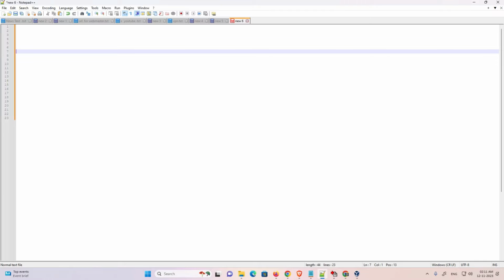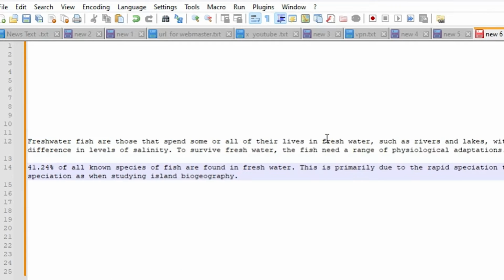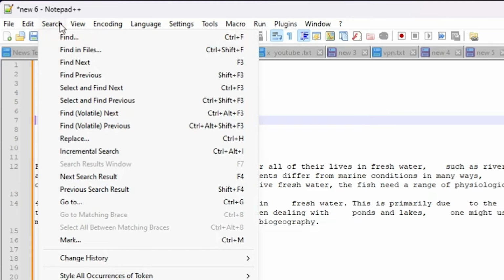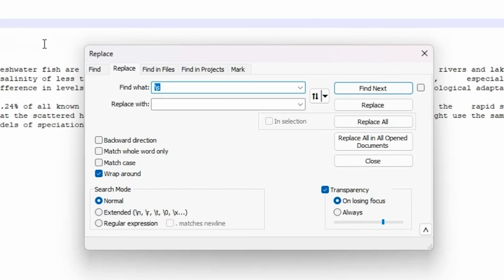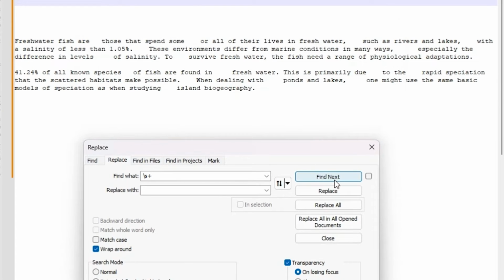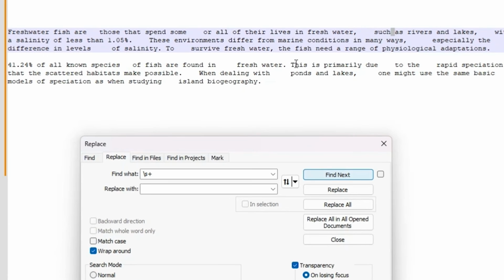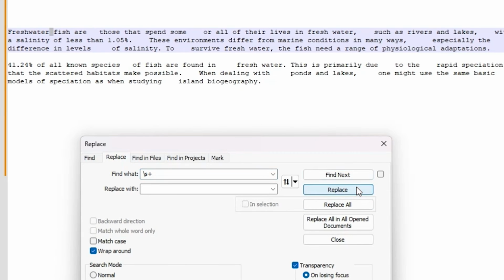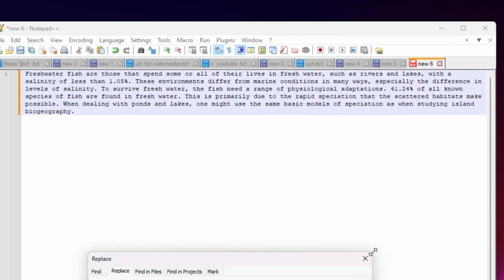How to Remove Extra Spaces Between Words in Notepad++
🚀 Learn How to Remove Extra Spaces in Notepad++ - Quick Tutorial! 🚀

Are you tired of dealing with extra spaces between words in your text documents? In this step-by-step tutorial, we'll show you how to efficiently remove those pesky extra spaces using Notepad++. Whether you're a coding enthusiast, a writer, or just someone who wants clean and tidy text, this tutorial is for you!

📌 What You'll Learn:
Identifying and understanding extra spaces
Opening your document in Notepad++
Utilizing Notepad++ features to find and replace extra spaces
Tips and tricks for efficient space removal

🛠️ Tools Used:
Notepad++: A powerful text editor with advanced features.

Let's clean up those extra spaces and make your text look flawless! 💻✨